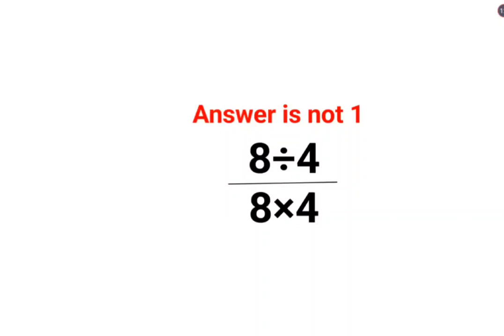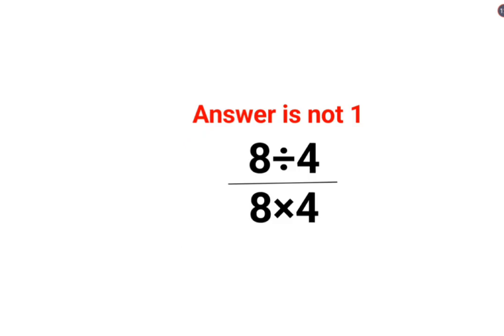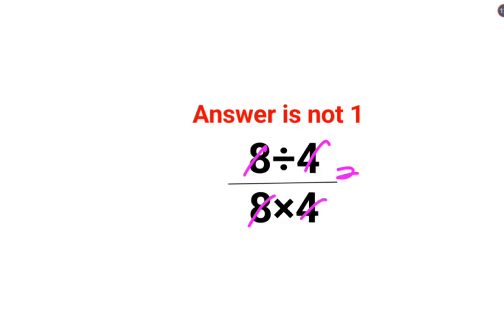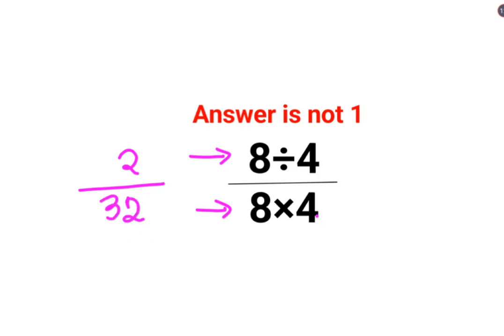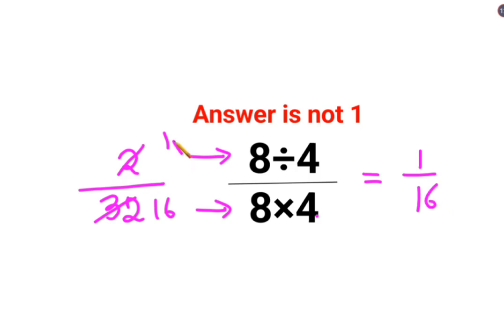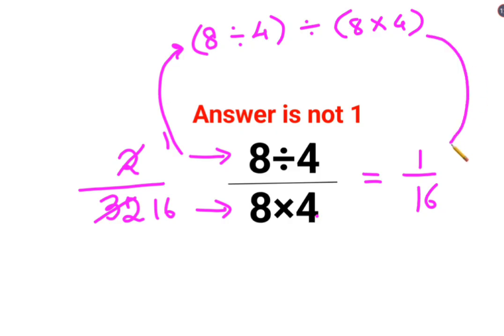8÷4/8×4The answer is not 1. Many got it wrong! Ukraine Math Test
8÷4/8×4The answer is not 1. Many got it wrong! Ukraine Math Test

factorial expressions
exponential factorial
0 factorial
5 factorial
9 factorial
1 factorial
n factorial
i factorial
factorial 7
factorial 6
factorial 5
factorial 8
factorial 9
10 factorial
52 factorial
-1 factorial
factorial hr
factorial 10
factorials e
factorial problem
factorial problems
52 factorial problem
multifactorial problem
left factorial
leetcode factorial
q-factorial
factorial results
n factorial probability
v-factor
x factorial
y=x factorial
y-factor
45 factorial answer
z-factor
z-factor formula
factorial 0.5
0 factorial is 1 proof
0 factorial is 1
0 factorial equals 1 proof
1 factorial
1 factorial equals
1 factorial 100
1 factorial 30
2 factorial calculator
2 factorial
2 factorial design of experiments
2 factorial equals
factorial 3
3 factorial answer
3 factorial factorial
3 factorial
3 factorial design
factorial 40
factorial 4
4 factorial
4 factorial combinations
4 factorial equals
4 factor fractional factorial design